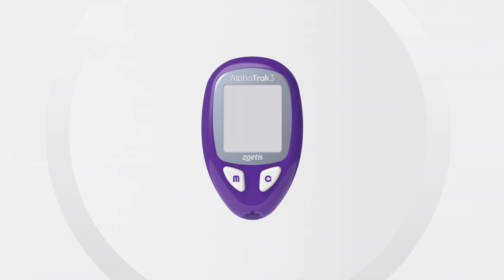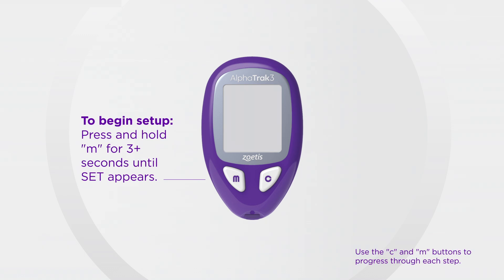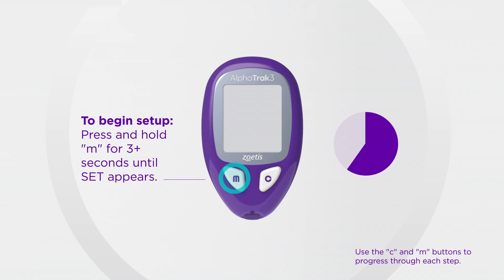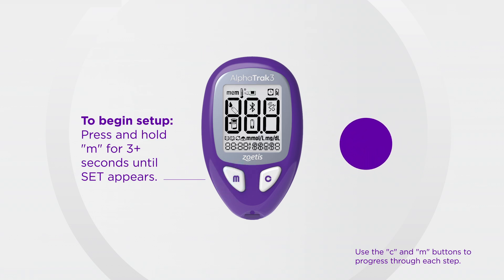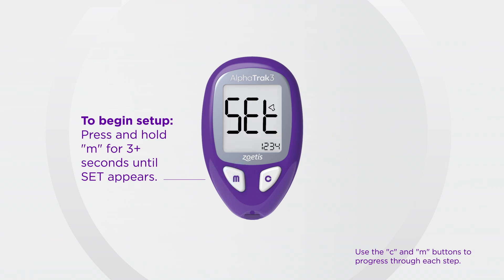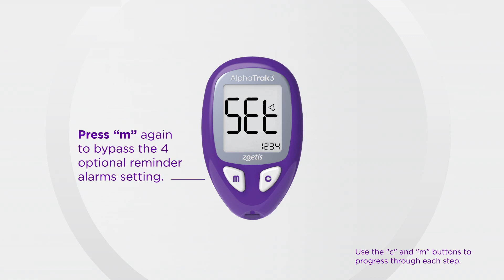AlphaTrak 3 How to Set Up a Meter Part 1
This how-to setup video part 1 has been created to provide a quick understanding of how to set up a meter upon opening the box. This video will give you all the basic elements needed on how to set up and perform a Blood Glucose Test.